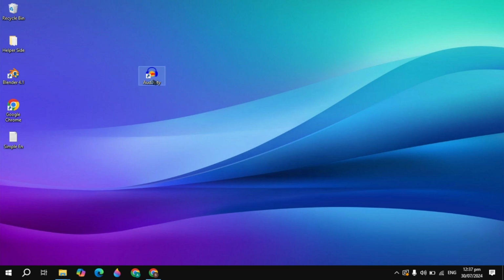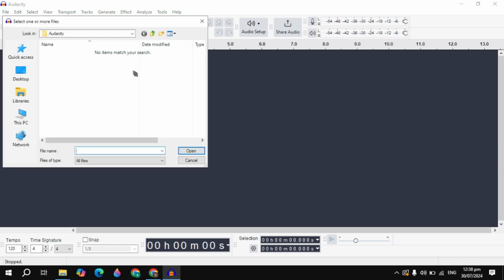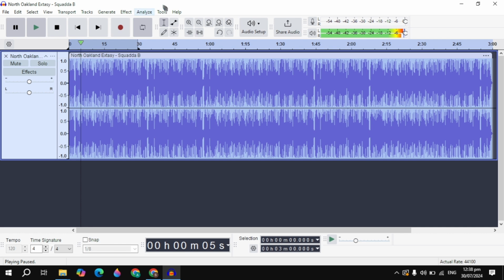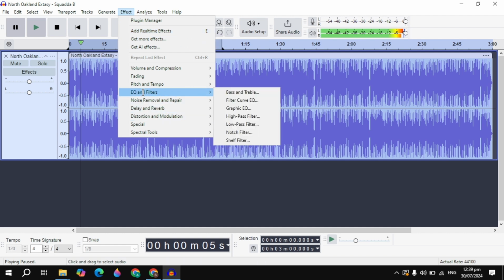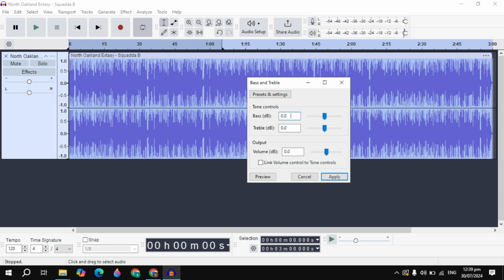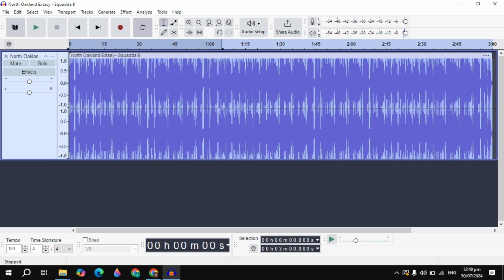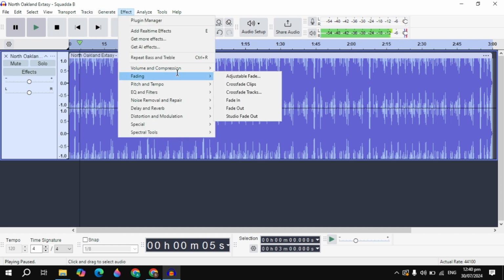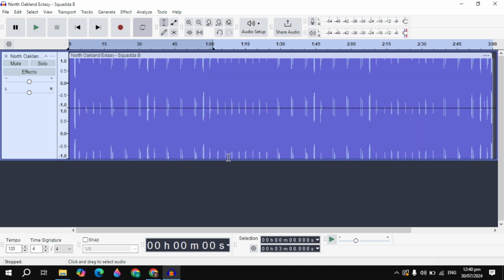How To Bass Boost Any Audio in Audacity (Updated - Method)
Get ready to take your audio to the next level with this ultimate guide on how to bass boost any audio in Audacity! Whether you're a music producer, podcaster, or just looking to enhance your favorite tunes, this tutorial will transform your listening experience. We'll walk you through step-by-step instructions on using Audacity's powerful features to amplify and enrich the bass in any audio file. Say goodbye to flat, dull sound and hello to deep, rich bass notes that will make your speakers thump! Don't miss out on this game-changing tutorial - hit play now and elevate your audio game!